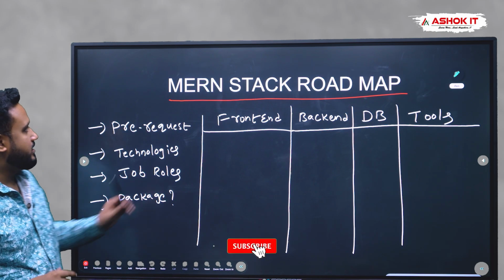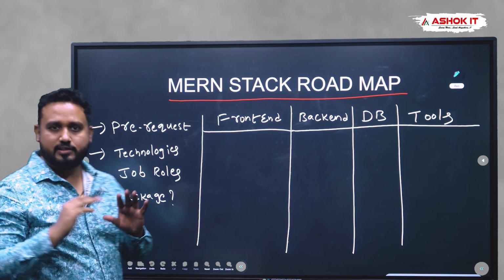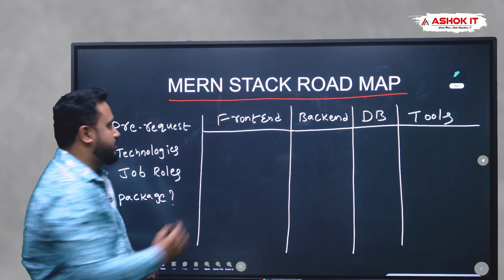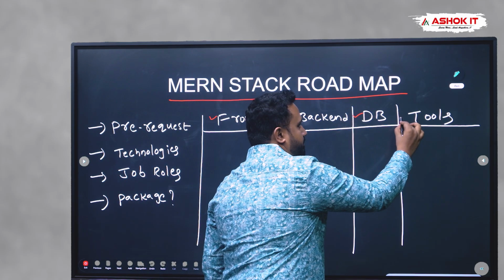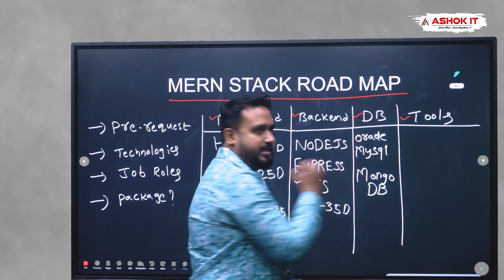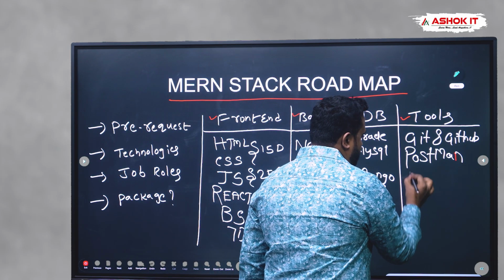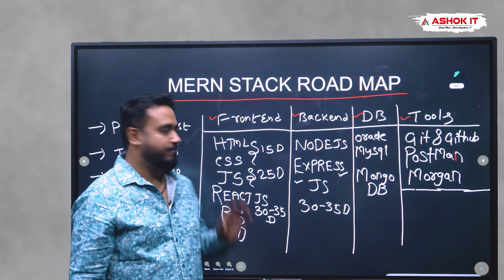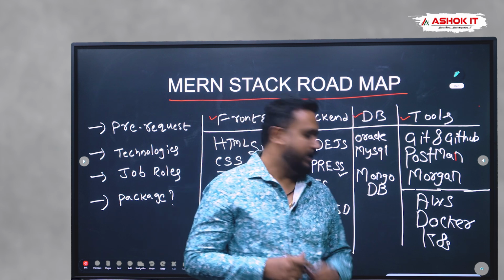Learn MERN Stack in 2026 | Beginner to Advanced Roadmap | Ashok IT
🌐 MERN Stack Roadmap 2026 – Complete Learning Path

If you want to become a Full Stack Web Developer and don’t know where to start, this MERN Stack Roadmap will guide you step by step — from basics to real-time projects and jobs.

In this video by Ashok IT, you’ll learn the exact sequence to master MERN Stack (MongoDB, Express, React, Node.js) with the right tools, concepts, and projects needed to become job-ready.

🔥 MERN Stack Roadmap – Step by Step
🟢 Step 1: Web Fundamentals

✔ HTML5
✔ CSS3
✔ Responsive Design
✔ Basic Git & GitHub

🟡 Step 2: JavaScript (Core + Advanced)

✔ Variables & Functions
✔ ES6+ Features
✔ Arrays & Objects
✔ Promises & Async/Await
✔ DOM Manipulation

⚛ Step 3: React JS (Frontend)

✔ JSX
✔ Components
✔ Props & State
✔ Hooks (useState, useEffect)
✔ Routing (React Router)
✔ API Integration

🟢 Step 4: Node.js

✔ Modules & npm
✔ Event Loop
✔ File System
✔ REST APIs

🔵 Step 5: Express.js

✔ Express Basics
✔ Middleware
✔ Routing
✔ Request & Response
✔ RESTful APIs

🍃 Step 6: MongoDB

✔ NoSQL Basics
✔ CRUD Operations
✔ Mongoose ODM
✔ Schema & Models
✔ Relationships

🔐 Step 7: Authentication & Security

✔ JWT Authentication
✔ Password Hashing
✔ Role-based Access
✔ Environment Variables

🧰 Step 8: Tools & Deployment

✔ Git & GitHub
✔ Postman
✔ VS Code
✔ Deployment (Vercel / Render / Netlify)
✔ Cloud Basics

📁 Step 9: Real-Time Projects (VERY IMPORTANT)

✔ To-Do App
✔ User Authentication System
✔ Blog Application
✔ E-Commerce App
✔ Admin Dashboard

💼 Step 10: Career & Jobs

✔ Frontend Developer
✔ Backend Developer

MERN Stack is one of the highest-demand skills in IT today 🚀

🔹 Beginners
🔹 Students
🔹 Job Seekers
🔹 Non-IT → IT Switchers
🔹 Web Developers

for more roadmaps, tutorials & career guidance